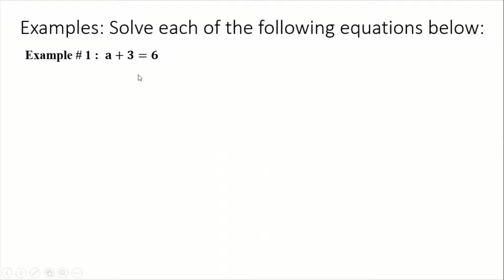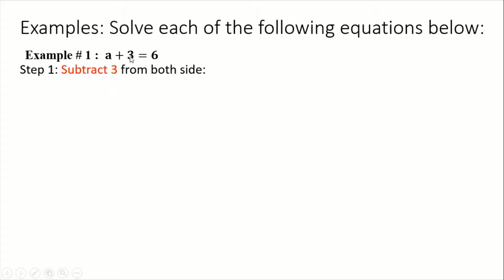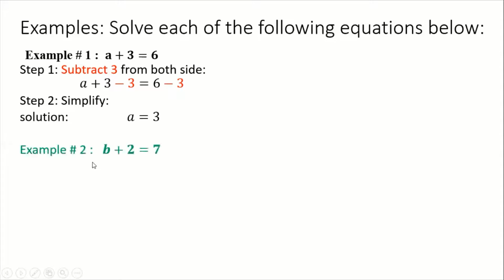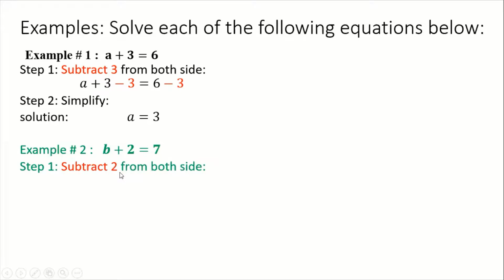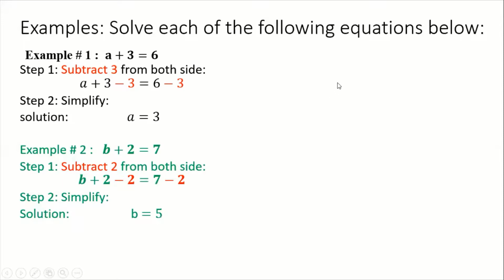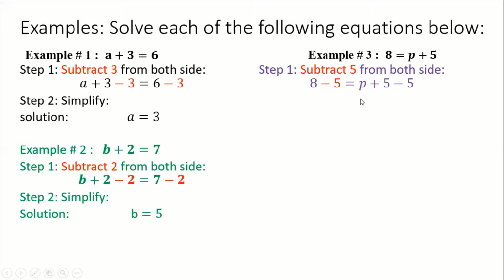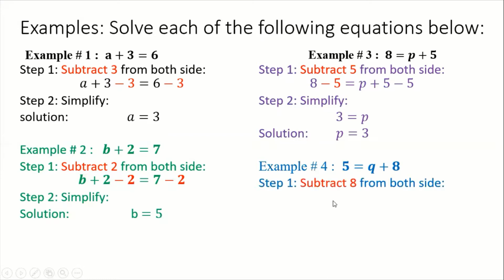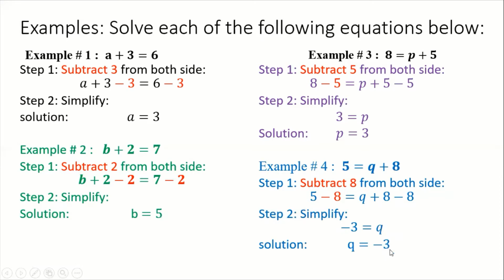Case # 1 - Solving Equations (Equations containing Addition) - Timoy white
This video will help students to develop a deep understanding in solving linear equations that contain addition.